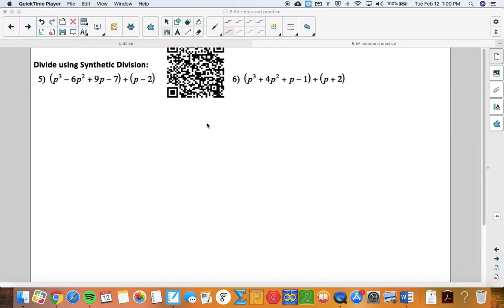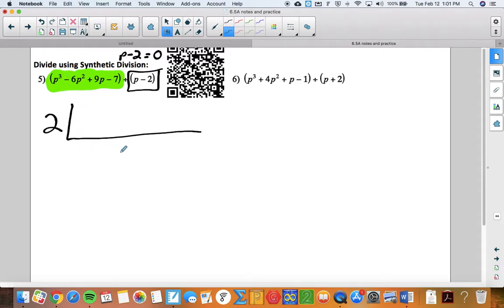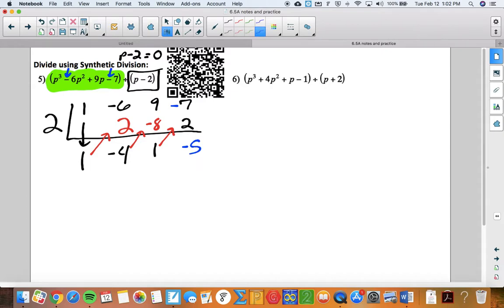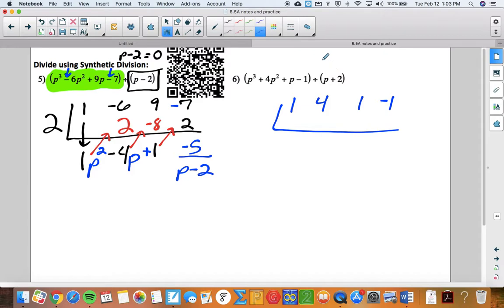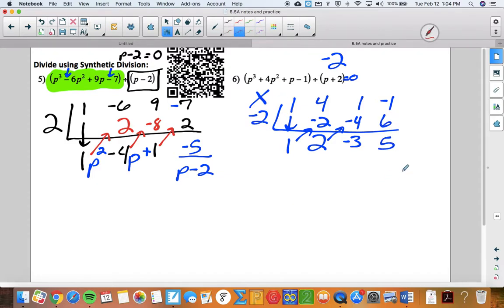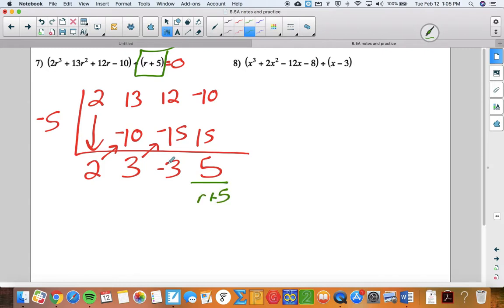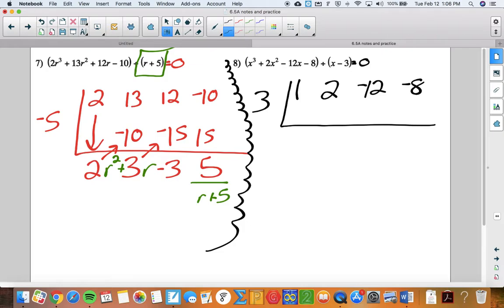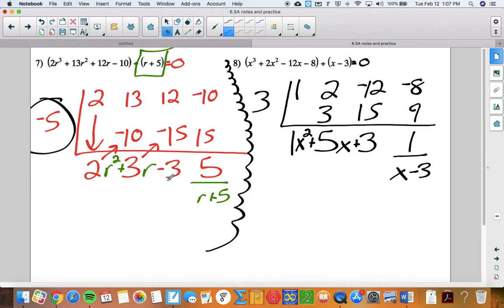6.5A Part 2